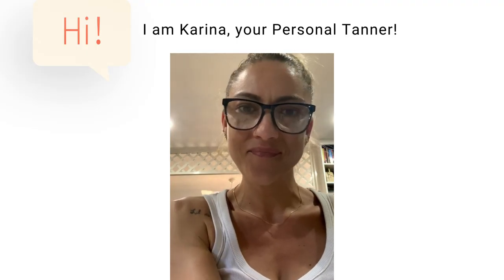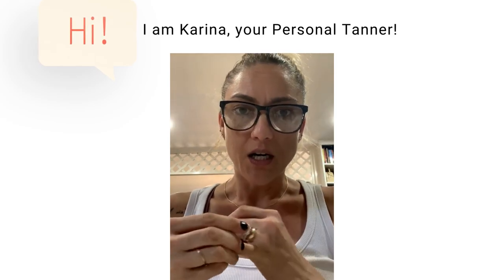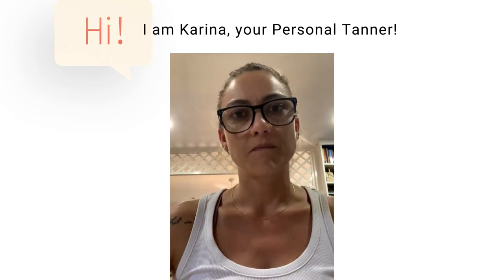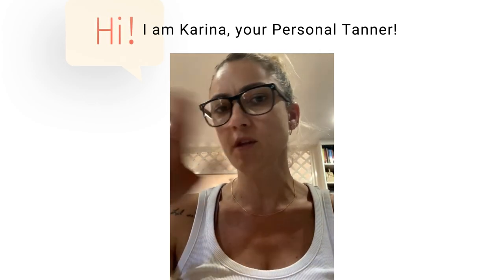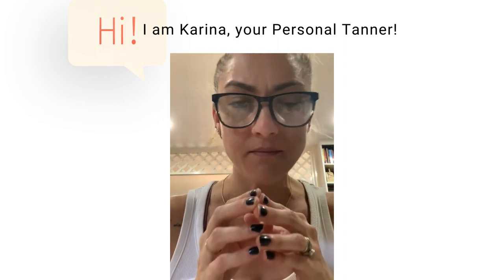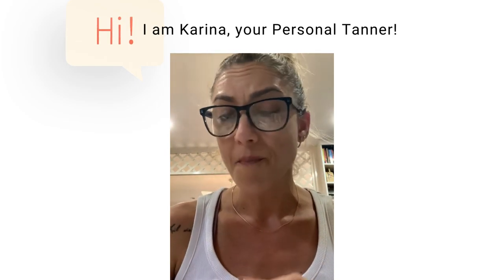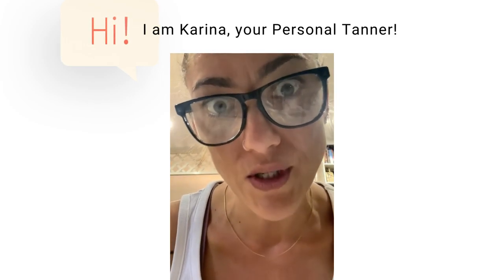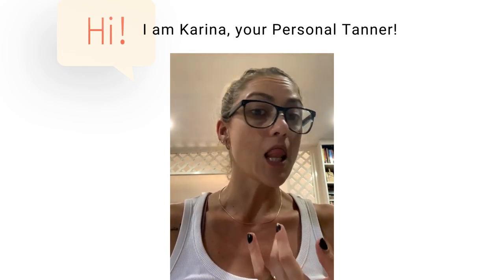Hair Removal before a Spray Tan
When best to shave, wax, or go for the laser hair removal before getting a spray tan.
One more little tip for you.
If you have any question about spray tanning please message me bellow .
xx
Karina Your Personal Tanner